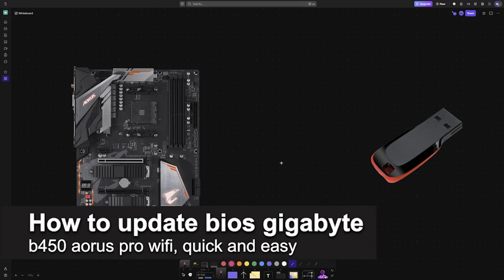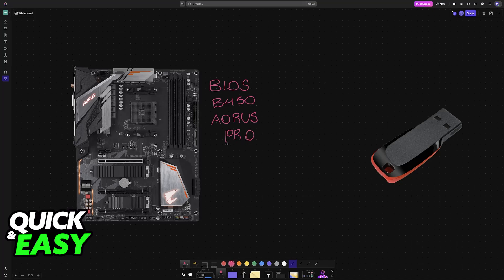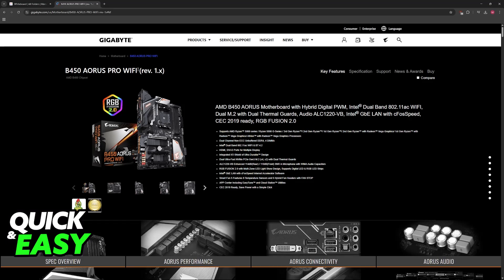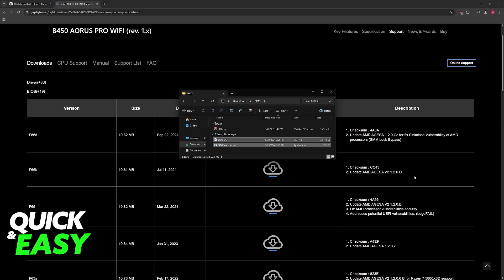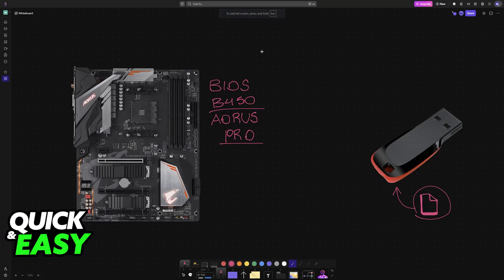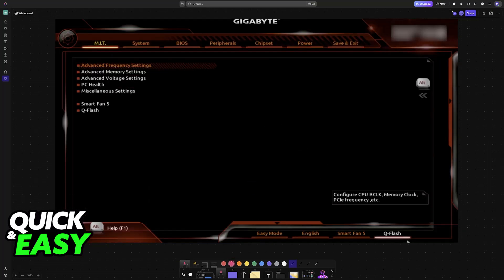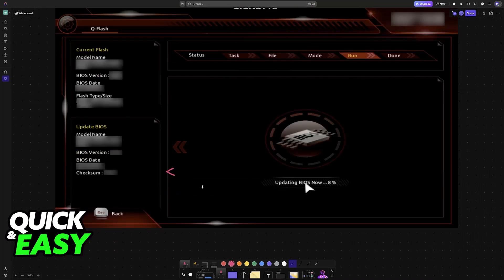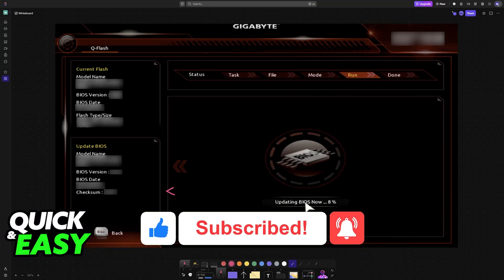How To Update BIOS GIGABYTE B450 AORUS PRO WIFI (2025) - Step by Step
I will solve your doubts about how to update bios gigabyte b450 aorus pro wifi, and whether or not it is possible to do this.

I hope I have helped you with the video!